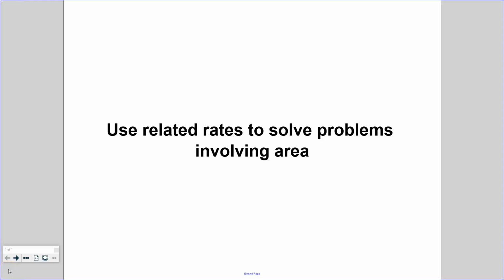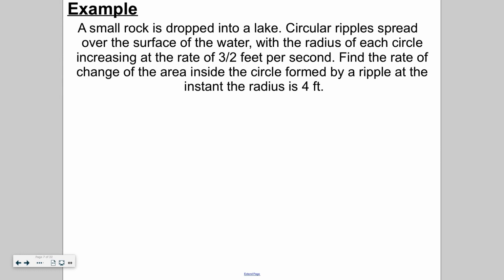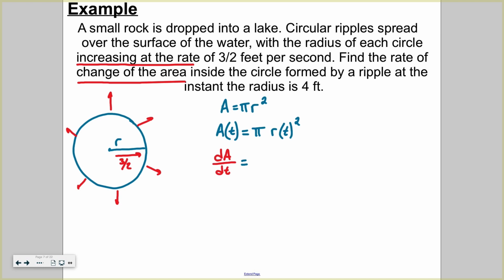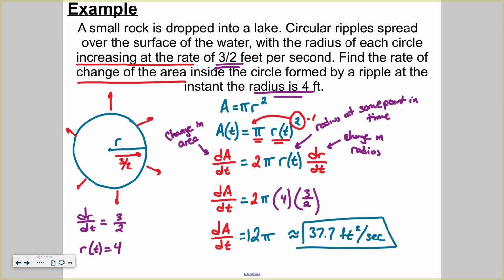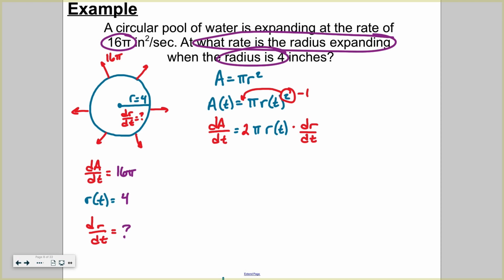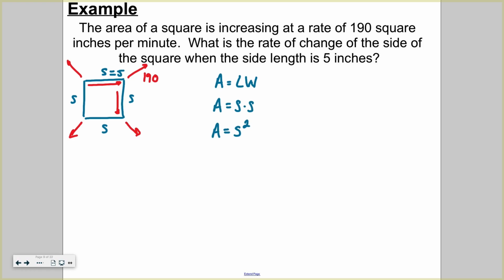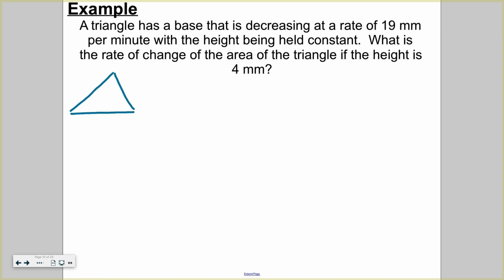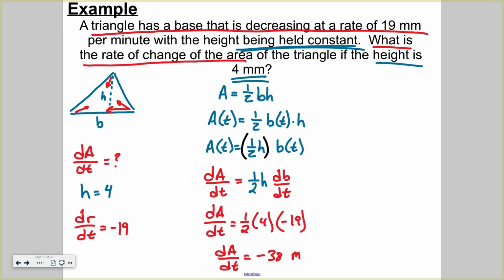Use related rates to solve problems involving area